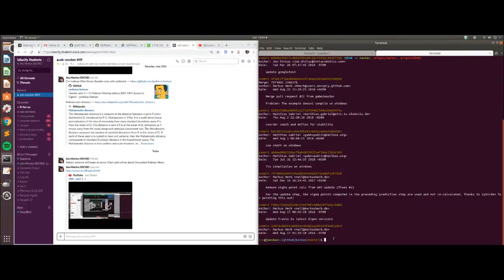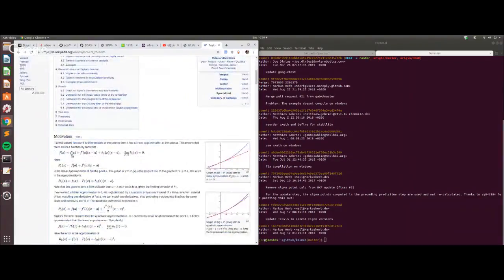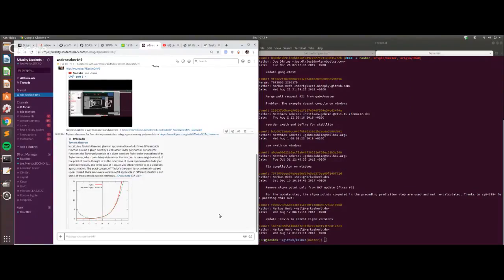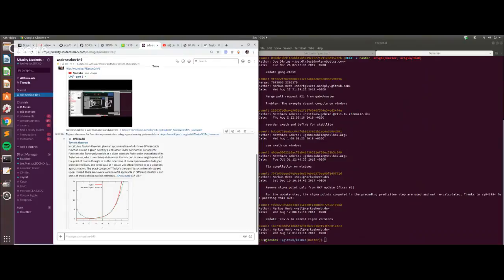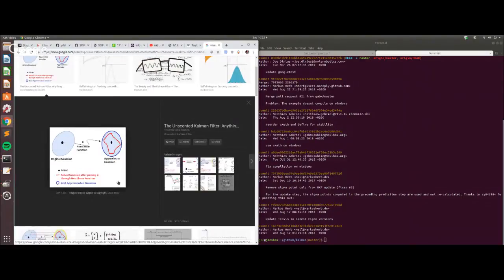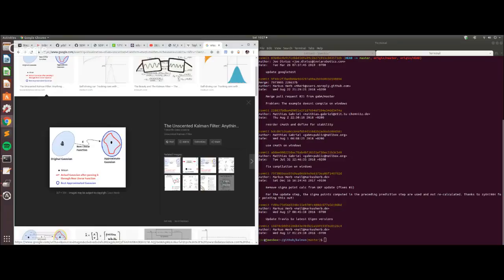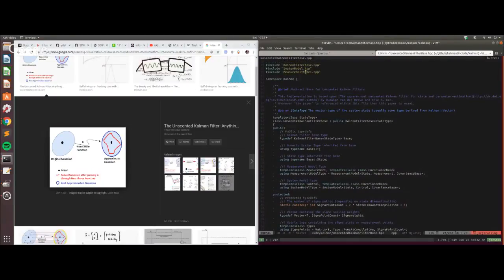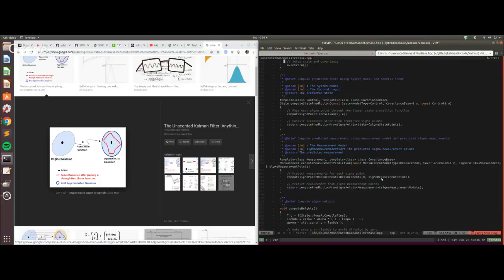UKF - part 1